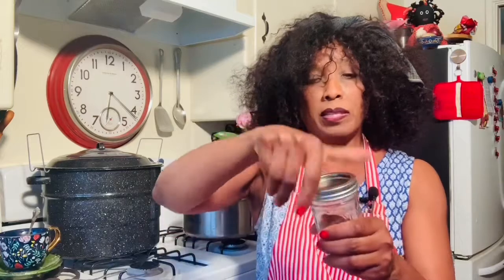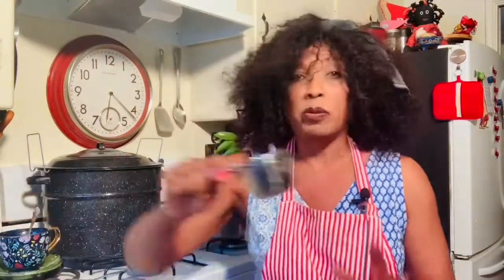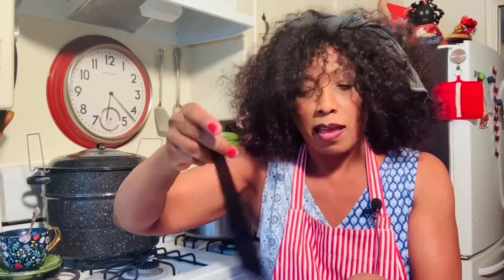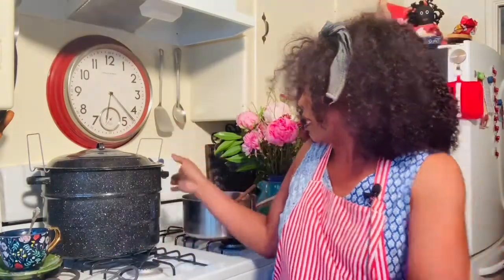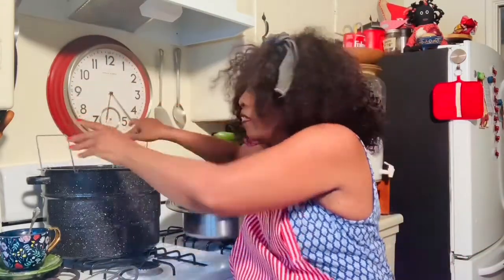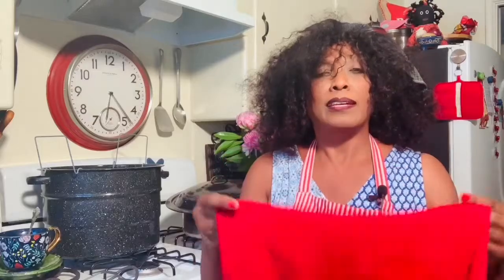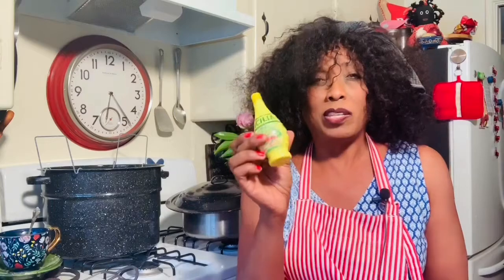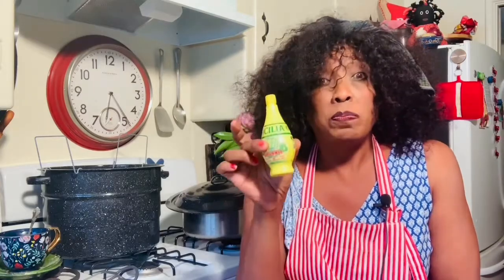Strawberry Preserves Pt. 2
Tools Needed